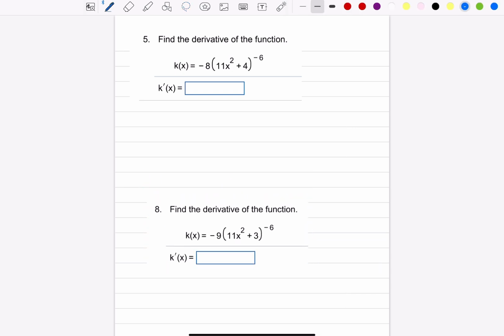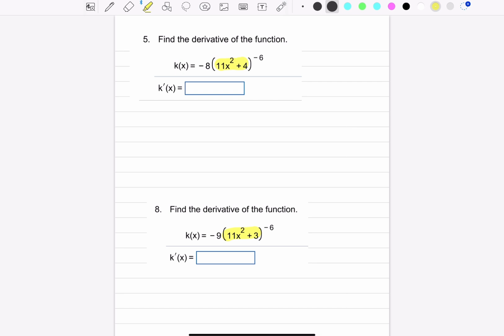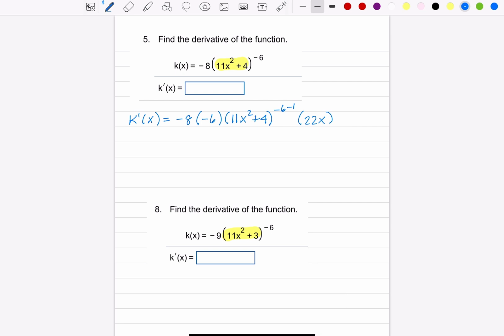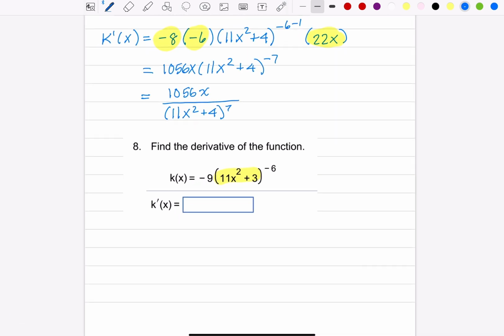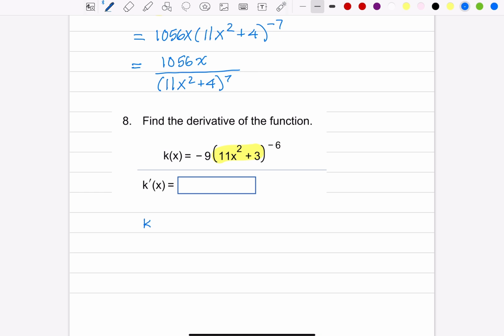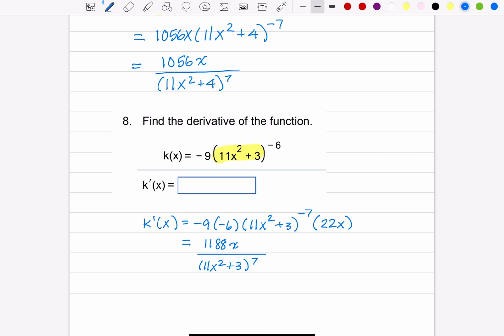MTH 120 No5 and 8 Review from test 1